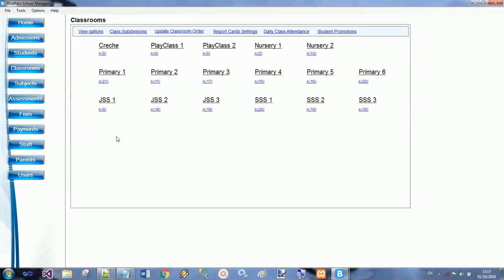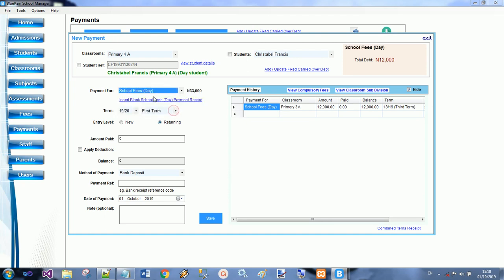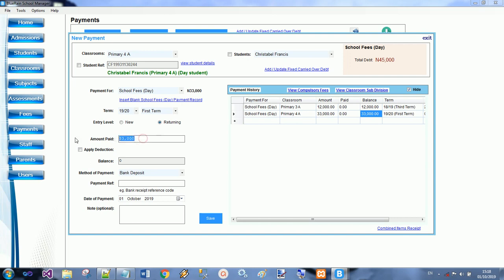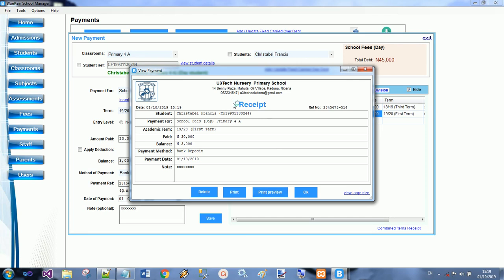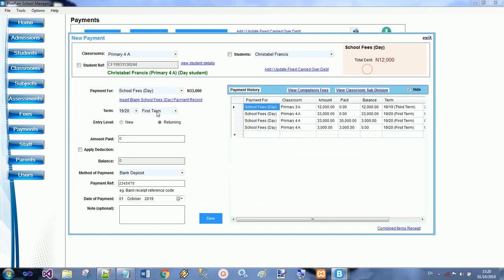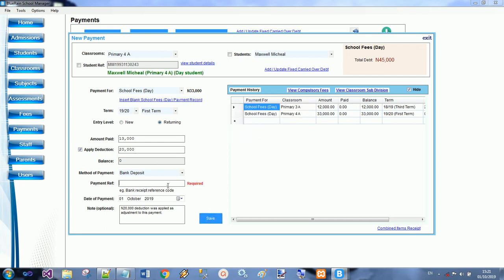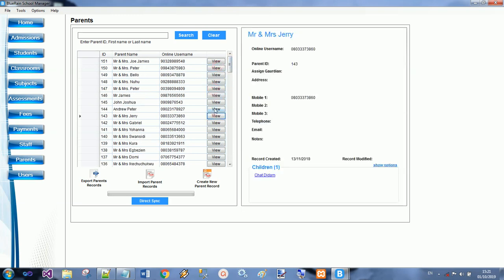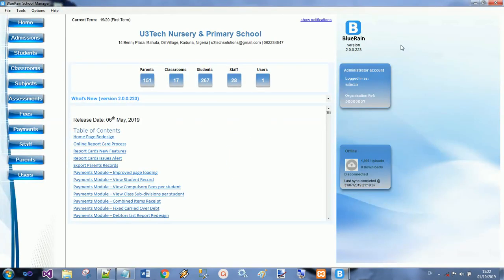blueraon overview part 2